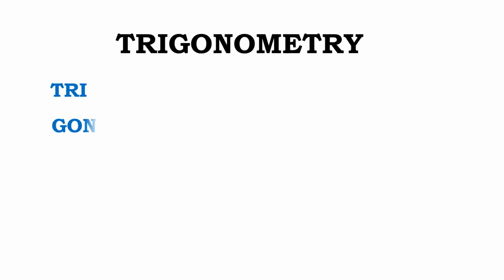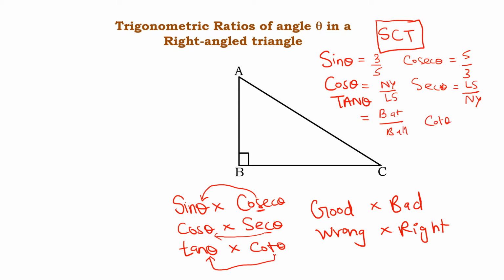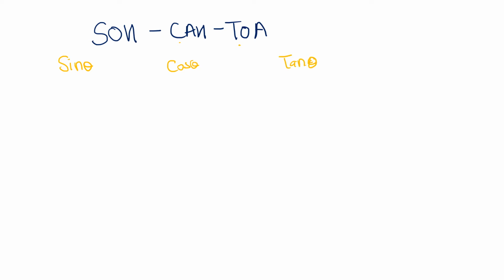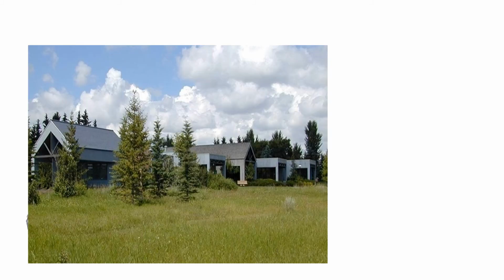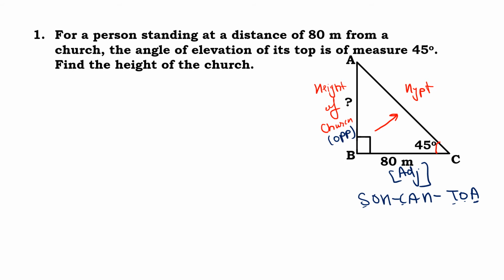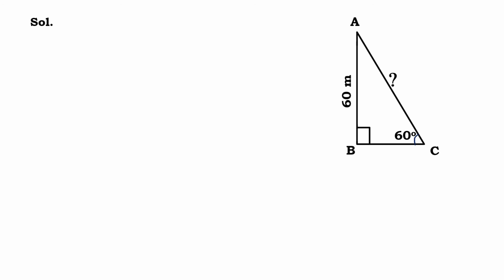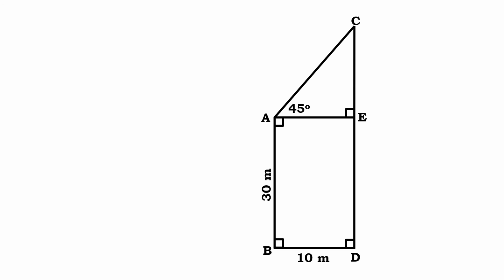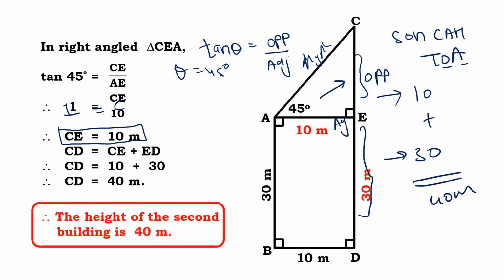Trigonometry and its application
This is a video where you will learn basics of trigonometry and it's Application
specially for high school students
ssc geometry
# cbse
Prof Ashraf Sayyed